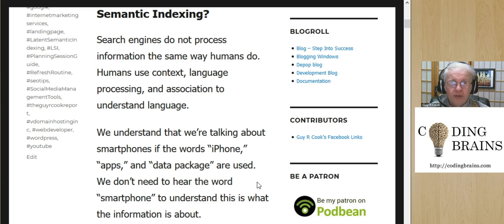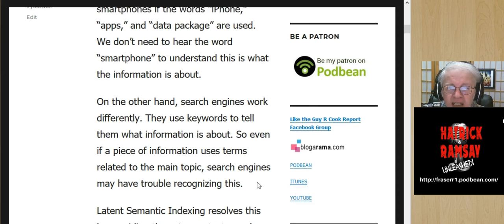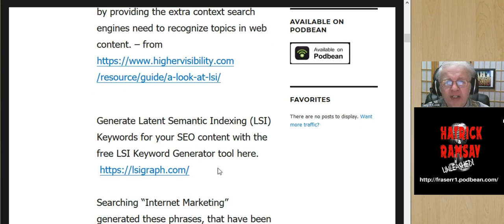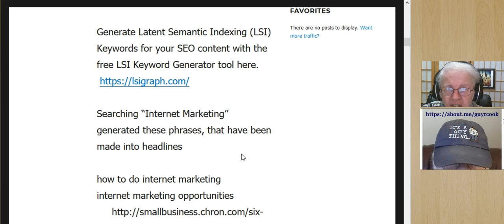How to use Latent Semantic Indexing Free 20180403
How to use Latent Semantic Indexing Free